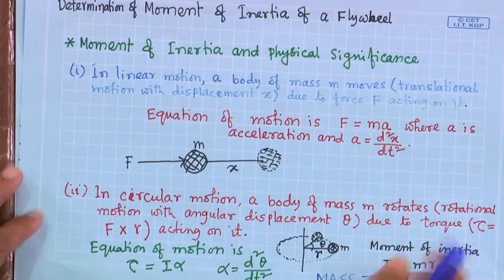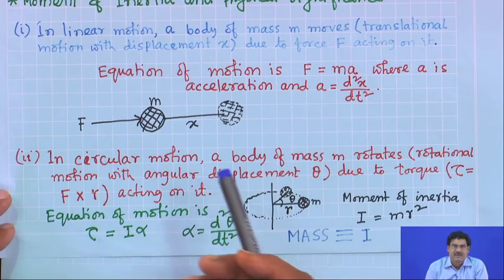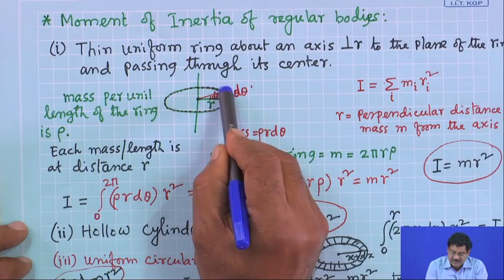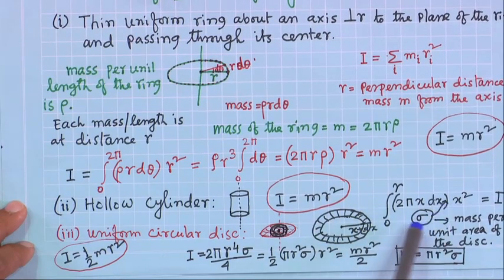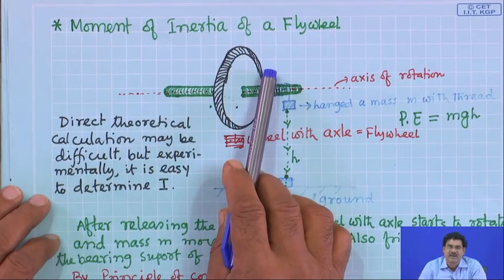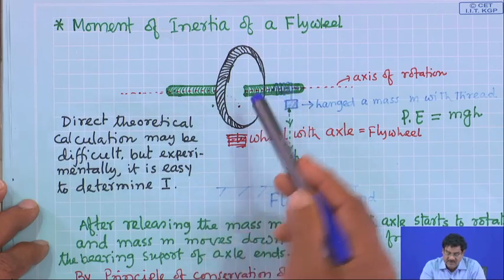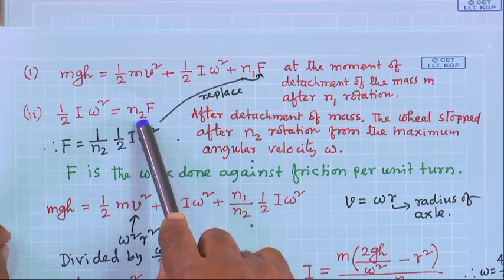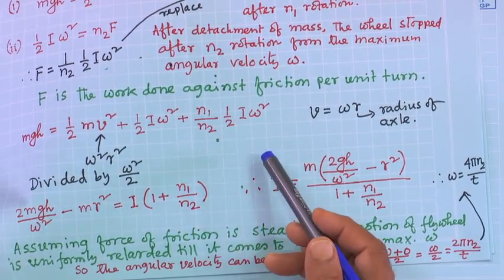Lecture 25: Theory regarding Moment of inertia of a flywheel